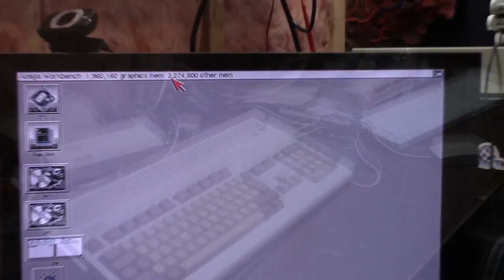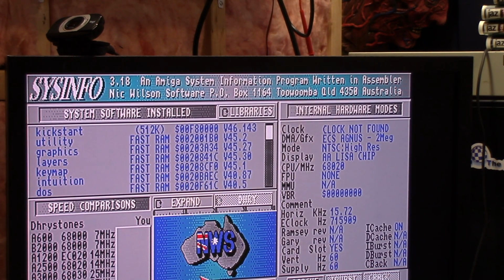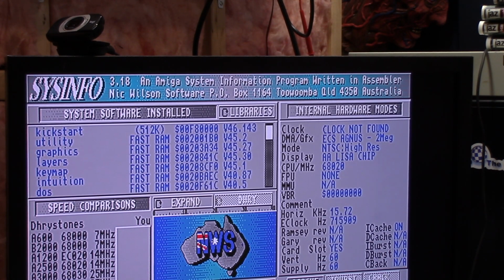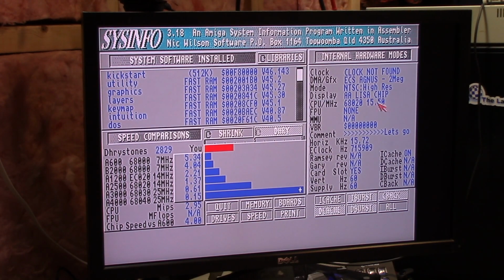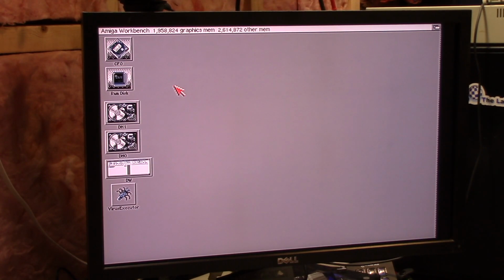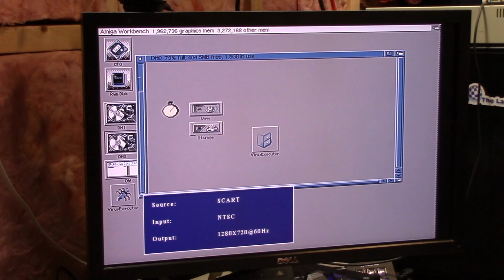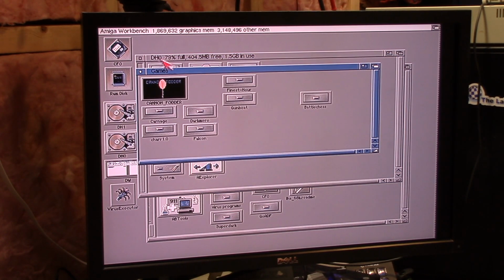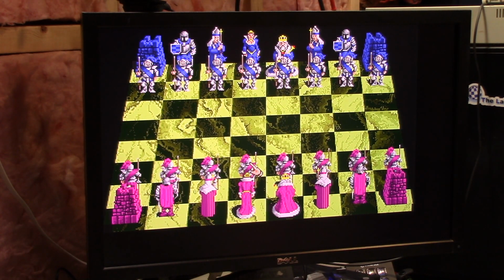Commodore Amiga 1200 apollo upgrade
E147 - in my final (for now) wrap up of Project A1200, I acquired a strange Apollo 1200 4/8mb fpu battery back up (missing battery and fpu) weird belly slot for the 1200, even though its ACT electronik (apollo mfr) its a weird one ive never seen. battery was removed and solder masked, traces were repaired it works, but this unit is only mentioned in the big book of amiga hardware. I have never seen it before, but it works. and makes the world of difference having some 32b fastram.